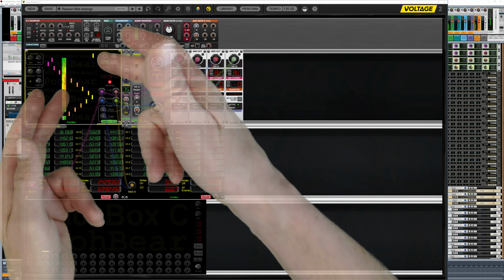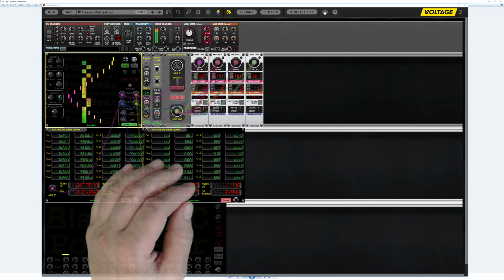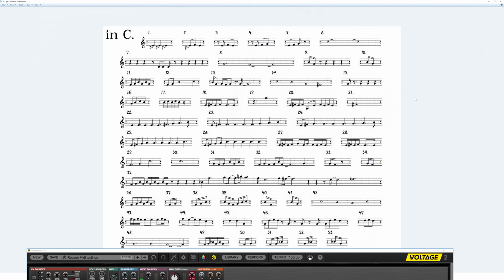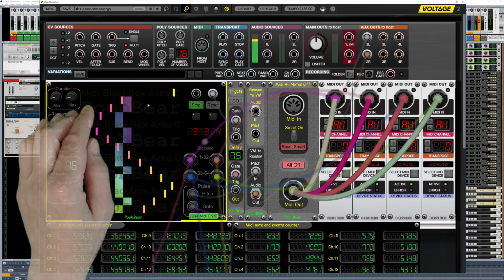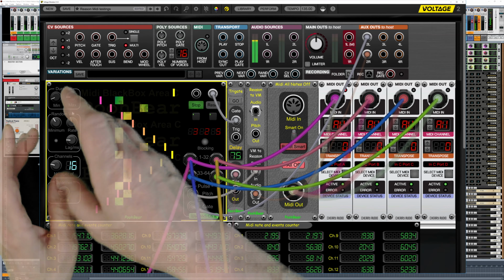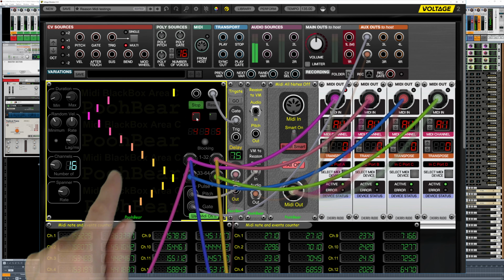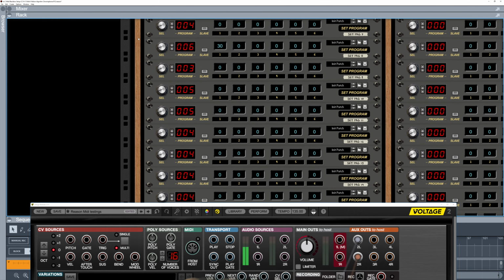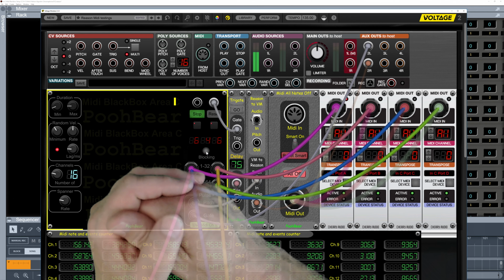Midi Blackbox Area C technical overview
A big BlackBox from Area C, Midi version has been add to the PoohBear's. Goodie Bag Bundle.

Every play is a different rendition, there is no way to repeat it so make sure you hit record before starting..

Up to 64 channels + the pulse at one time.

Using (Midi) Blackbox Area C, breakdown usage and how to use the Midi in Reason.